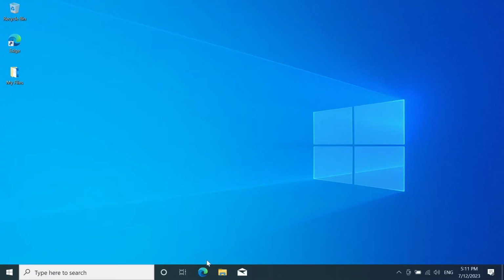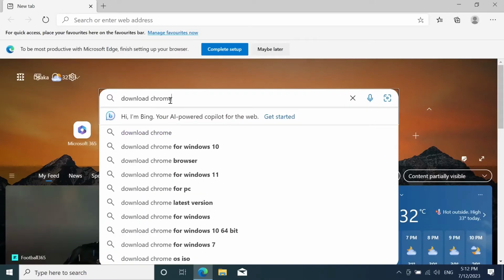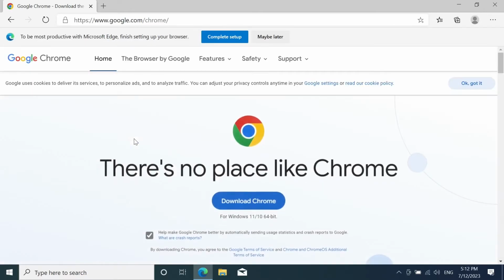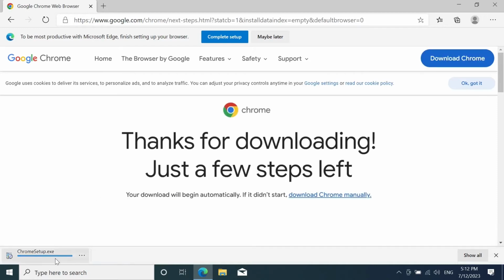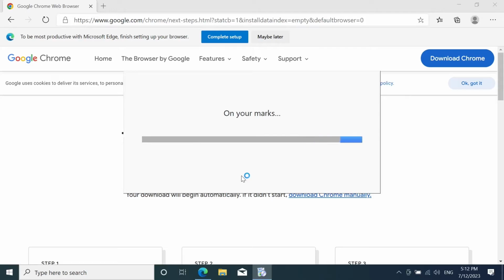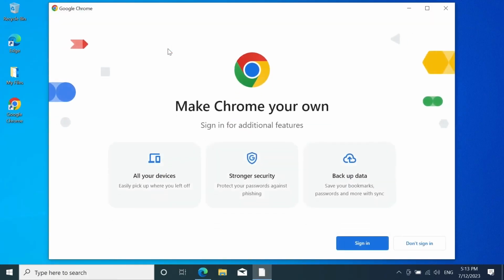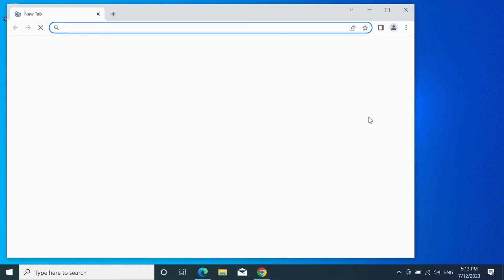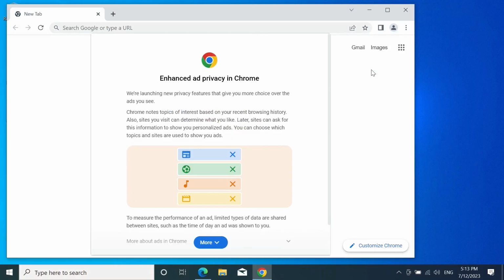How to Download and Install Chrome in Windows 10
A quick tutorial on, how to download and install Google Chrome on your Windows 10 laptop or desktop computer.